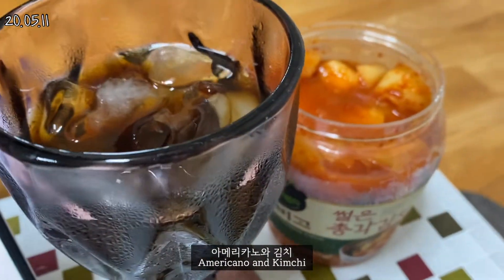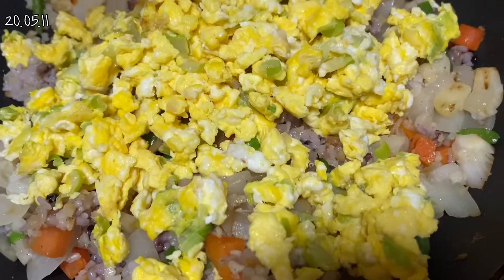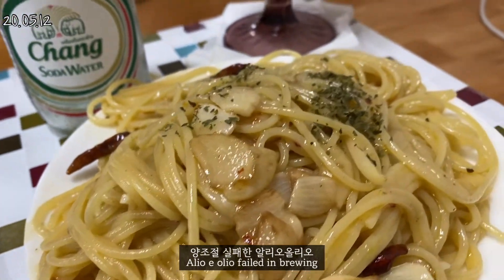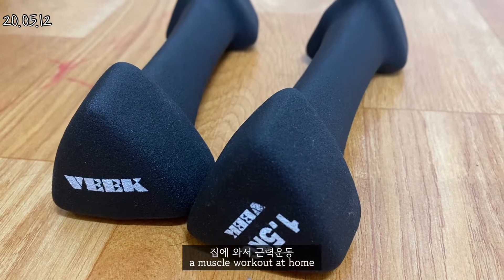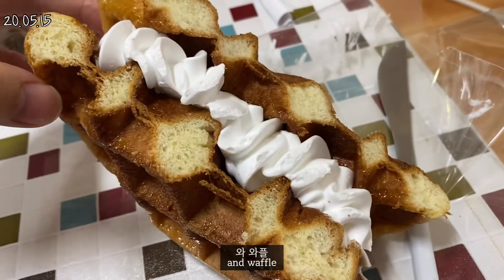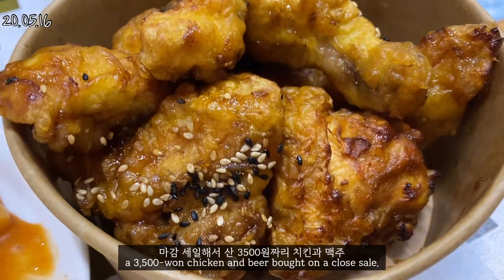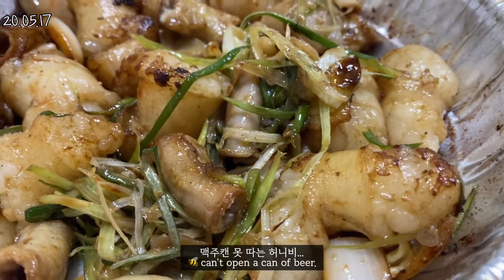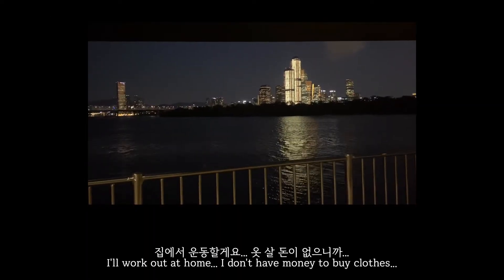ENG)꽃사슴 브이로그. 작심삼일 다이어트 브이로그, 컬리플라워 볶음밥, 샌드위치, 배달 곱창, 따릉이, 셀프염색, 운동하는 일상